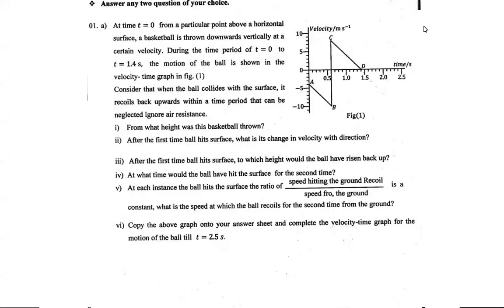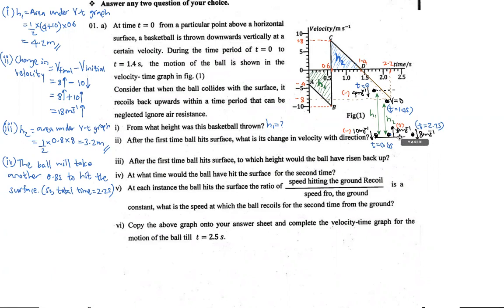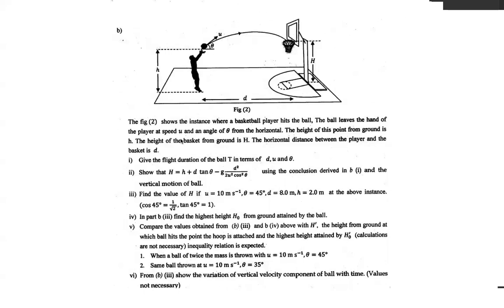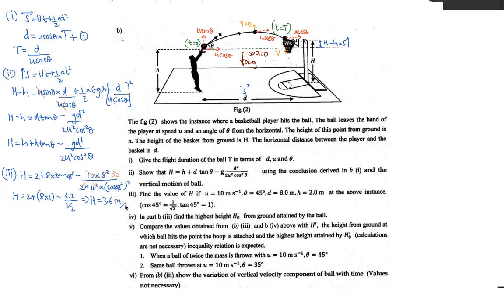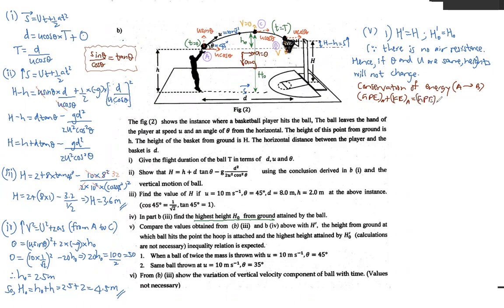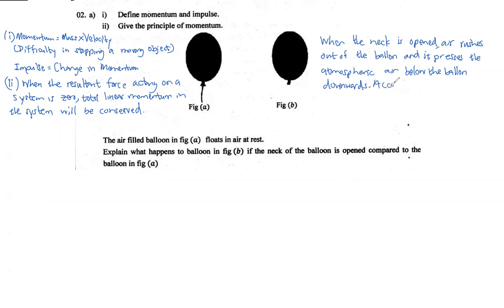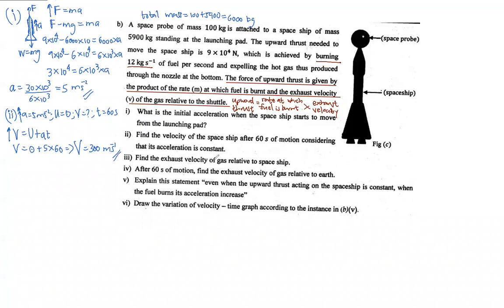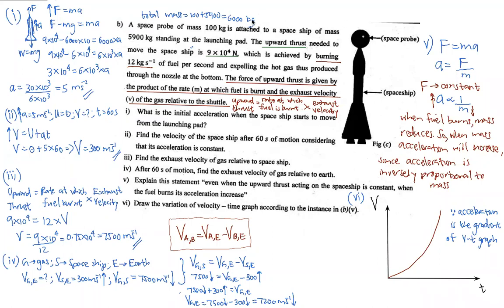Physics First Term Essay Revision